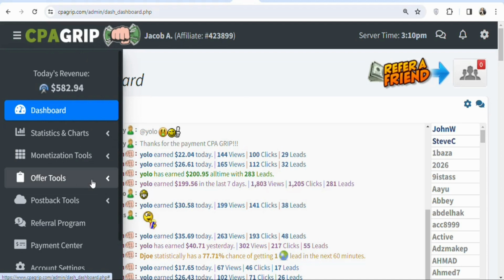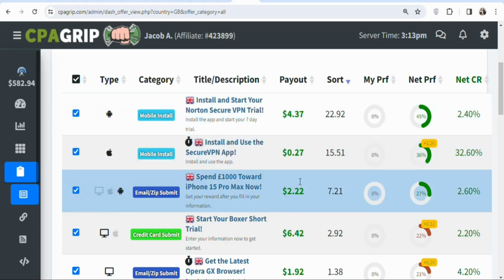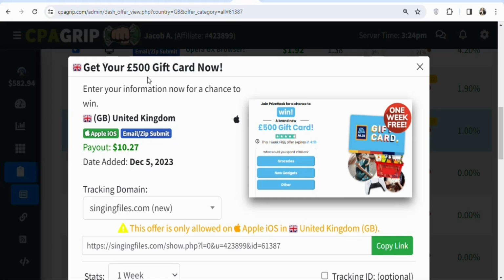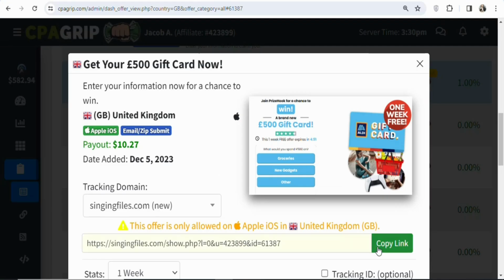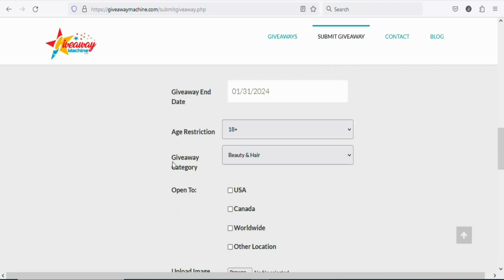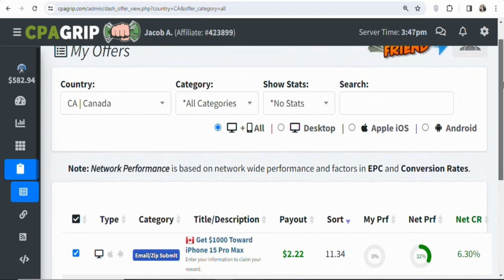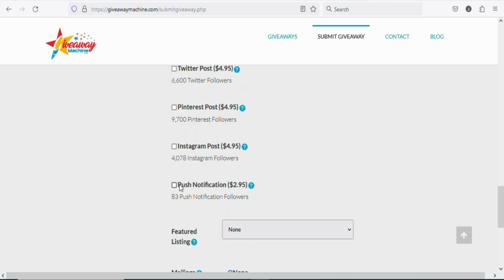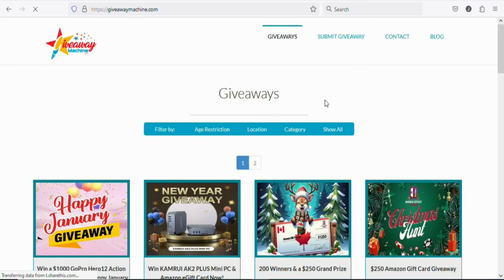CPA Marketing for Beginners 2024 || How to Make Money with CPA Marketing || Free Digital Marketing